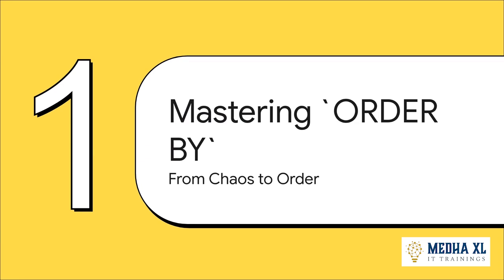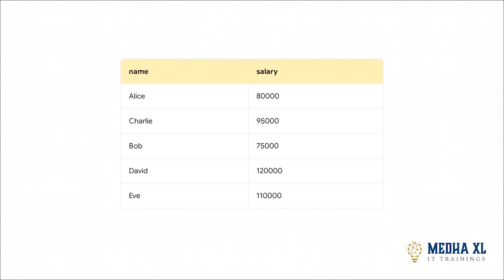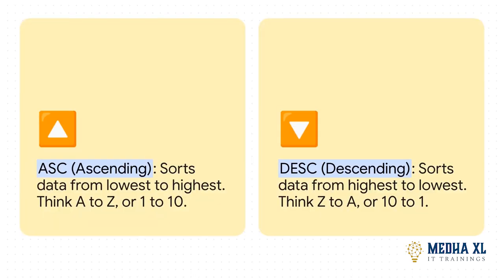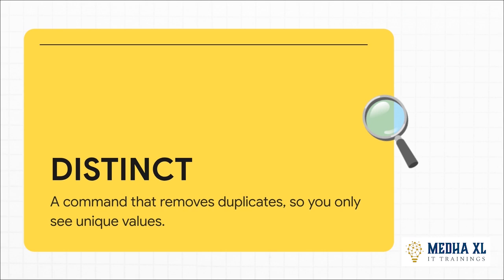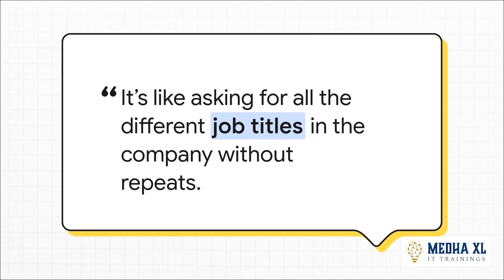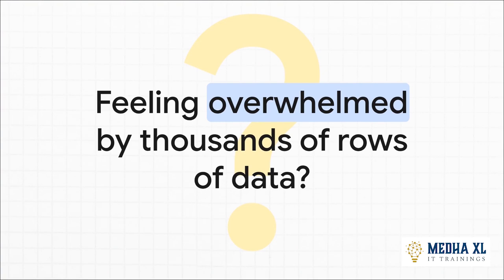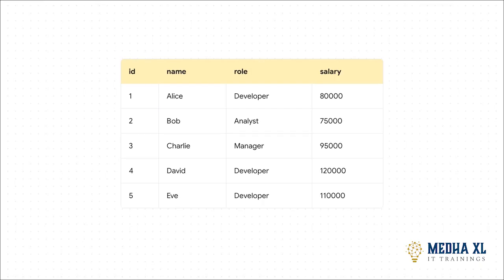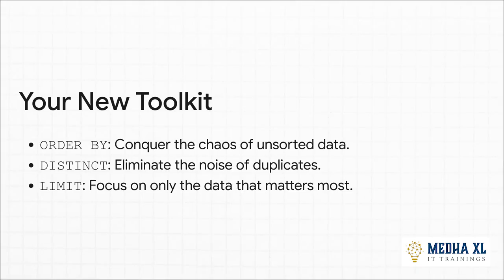📊 Sorting & Filtering in MySQL | ORDER BY, DISTINCT & LIMIT Explained | Medha XL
Now that we can select and filter data, let’s make our results more organized and useful by sorting, finding unique values, and limiting rows! 🚀

In this beginner-friendly tutorial from Medha XL, you’ll learn:
✅ ORDER BY → Arrange results in ascending or descending order
SELECT name, salary FROM employees ORDER BY salary DESC;

✅ DISTINCT → Remove duplicates and see only unique values
SELECT DISTINCT role FROM employees;

✅ LIMIT → Show only a specific number of rows
SELECT * FROM employees LIMIT 5;

📌 Real-world examples & analogies:

Sorting employees by highest salary
Listing unique job roles without repeats
Peeking at only the first 5 rows in a large table
By the end of this video, you’ll know how to:
Organize query results with ORDER BY
Eliminate duplicates with DISTINCT
Control output size with LIMIT

✨ These tools make your SQL queries sharper, faster, and easier to analyze.
👉 Next up: We’ll learn how to add new records into a table using INSERT.